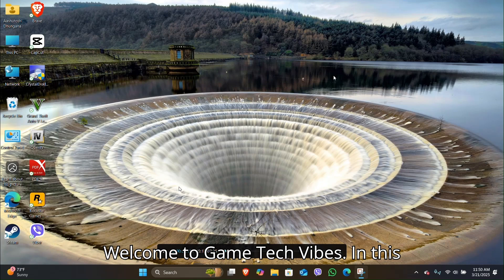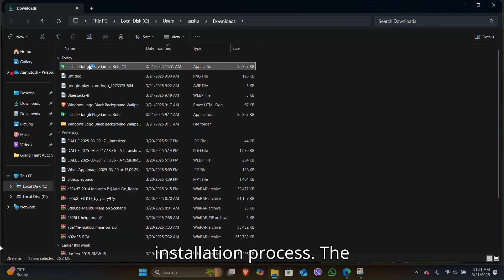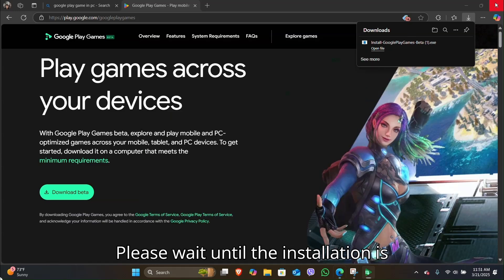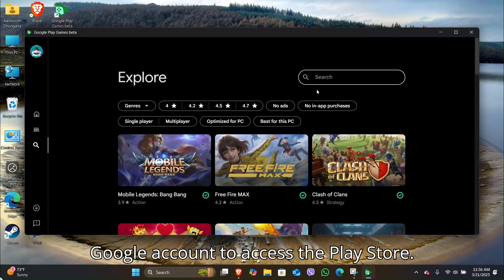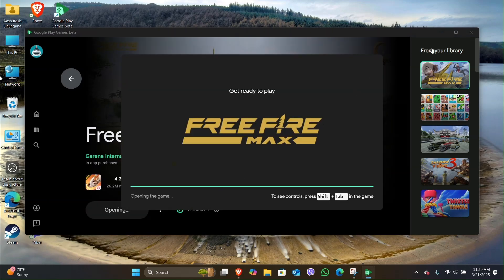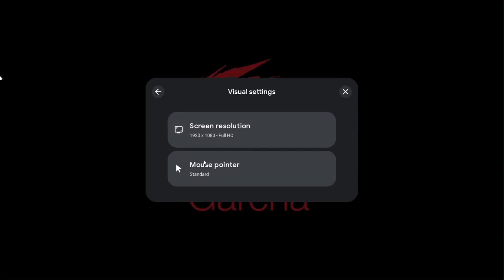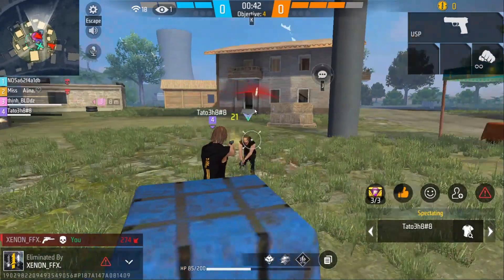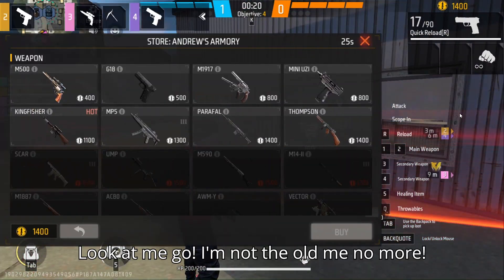New Google Play Store on PC 2025: No BlueStacks Needed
Discover the new way to get the Google Play Store on your PC in 2025 – no BlueStacks required! In this step-by-step tutorial, I’ll show you how to download and install the official Google Play Store for PC and play mobile games like Free Fire on a bigger screen.

What You’ll Learn:

Search and download the new Google Play Store for PC.
Install and sign in to your Google account.
Play Free Fire on your PC without BlueStacks.
Say goodbye to emulators like BlueStacks with this official method!

Timestamps:

0:00 - Welcome

0:16 - Search for Google Play Store

0:46 - Download and Install

1:06 - Sign In to Google Account

1:21 - Play Free Fire on PC

1:46 - Outro